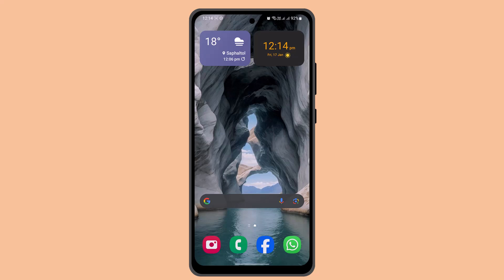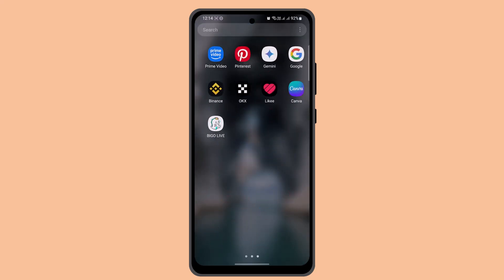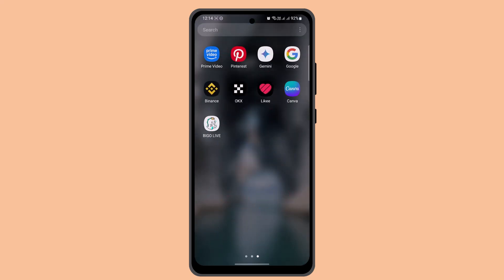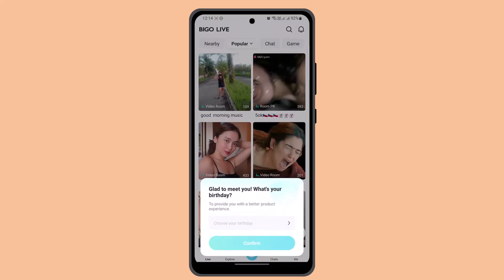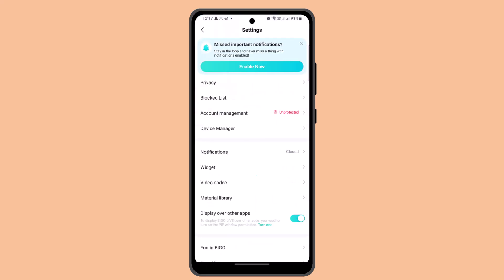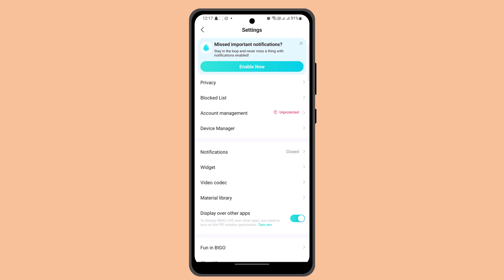How To Get Stream Key On Bigo Live 2025 !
Getting a streaming key on Bigo Live is essential for setting up a livestream using external tools like OBS. In this video, we guide you through the steps to obtain your streaming key, which allows you to connect Bigo Live with your preferred streaming software for a seamless broadcast experience. Whether you're new to livestreaming or looking to enhance your setup, this tutorial provides clear instructions to get started.

First, log into your Bigo Live account. Once logged in, navigate to the "Settings" section of the app. Within the settings, locate and enable the "OBS Streaming" option. This feature is crucial for accessing the URL and streaming key needed for external software integration. Once enabled, you will see a server URL and a streaming key displayed on your screen. These details are unique to your account and are required to configure your streaming software.

Next, copy the server URL and streaming key. Open your preferred streaming software, such as OBS, and go to the "Stream Settings" section. Select "Custom" as the streaming service, and paste the server URL and streaming key into their respective fields. Save the settings to complete the setup. This connection ensures that your stream from OBS or another software will broadcast directly to Bigo Live.

By following these steps, you can unlock advanced streaming capabilities, giving you more control over your livestream. Always remember to keep your streaming key private, as sharing it could allow others to access your stream.

Timestamps:
0:00 Introduction
0:09 Logging Into Bigo Live
0:22 Accessing Settings
0:28 Enabling OBS Streaming
0:32 Retrieving the Server URL and Streaming Key
0:41 Configuring Your Streaming Software
0:54 Saving and Testing Your Stream Setup
1:00 Conclusion